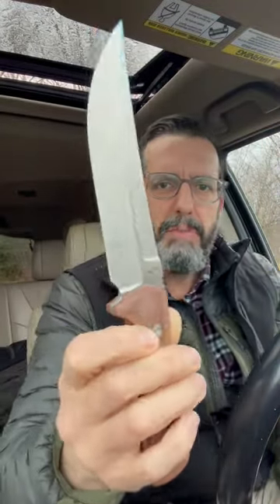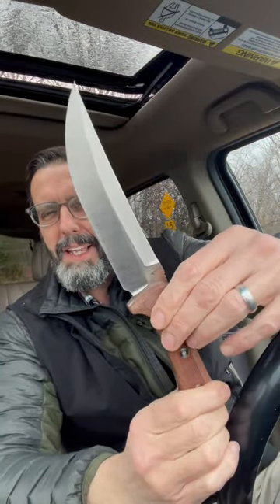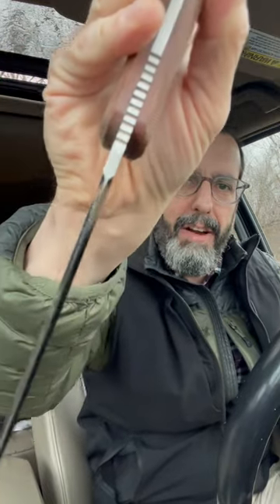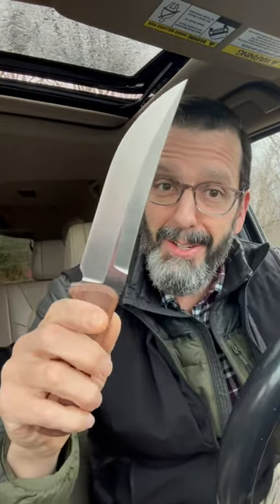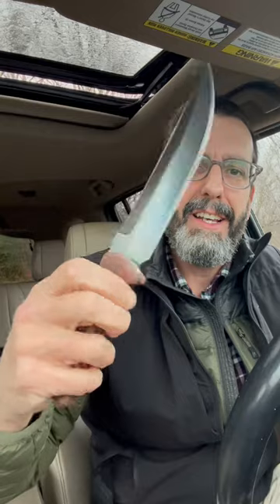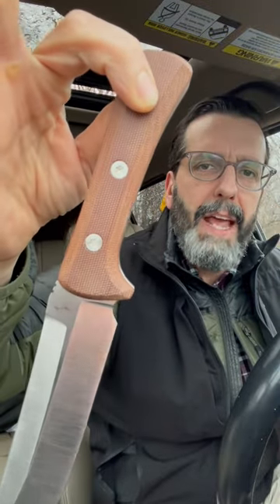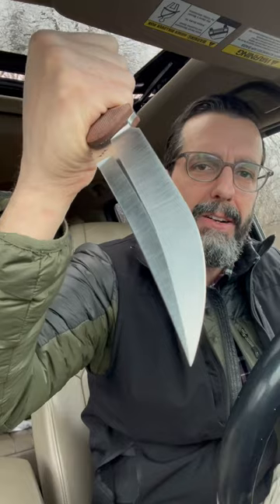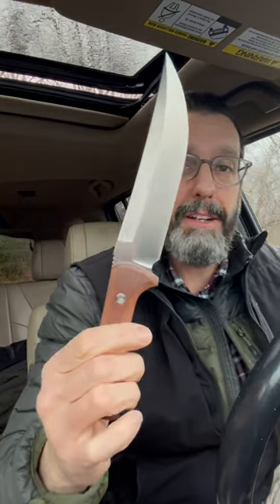Dirk Pinkerton Razorback - Knife Junkie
This Dirk Pinkerton Razorback is a double-ground, up-swept (and edged if preferred) fighting knife of Elmax and Micarta ground exquisitely thin. This knife is amazing and really shows of Dirk's coveted chops with a grinder. If you like his production folder designs, you will lose it over his hand-ground custom blades.

🔪 SHOPPING FOR A KNIFE 🔪
The Knife Junkie Knives for Sale Webpage --